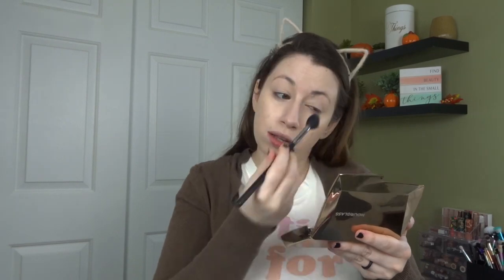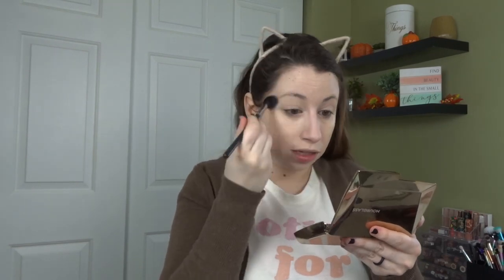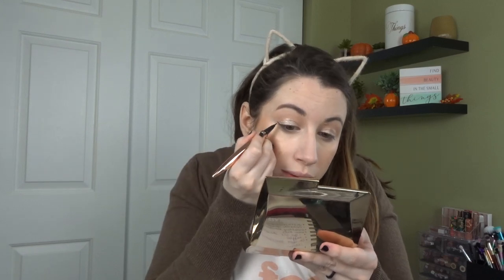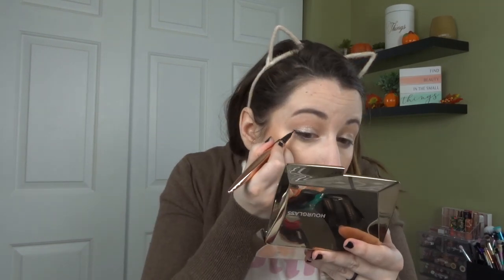CHATTY GRWM & NEW MAKEUP | COLOURPOP, ESSENCE & MAKEUP REVOLUTION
Products Used:
*Elf Jelly Pop Dew Primer
*Colourpop Pretty Fresh Foundation
*Colourpop Pretty Fresh Concealer
*Becca Under Eye Corrector
*Hourglass Sculpture palette
*Maybelline Fit Me loose powder
*Wander Beauty Brow Pencil
*essence Melted Chrome
*MUR Renaissance Flick Liner
*Morphe Spray
*Thrive Mascara
*Jane Iredale Lip Stain